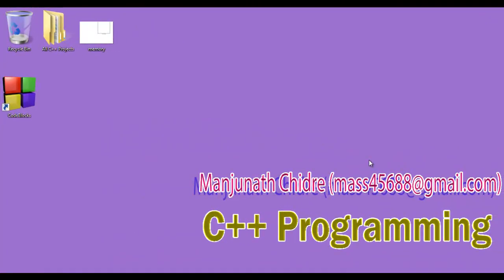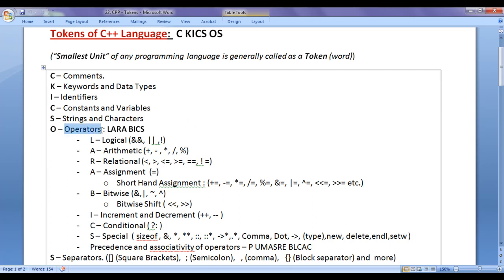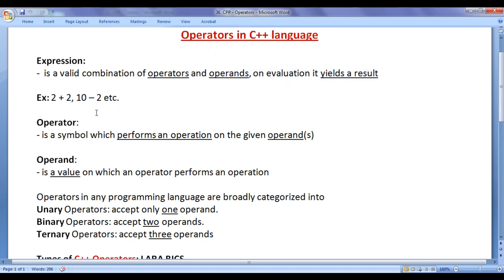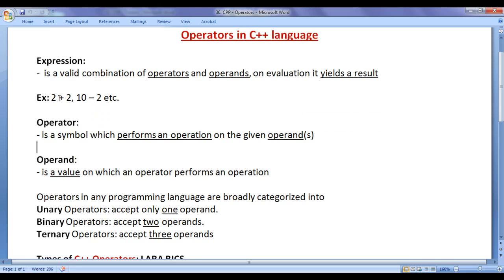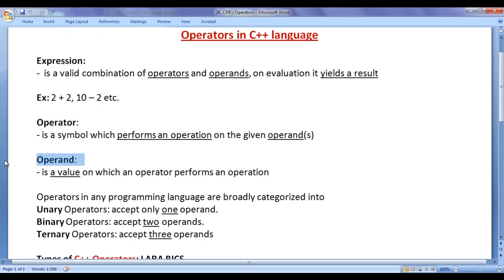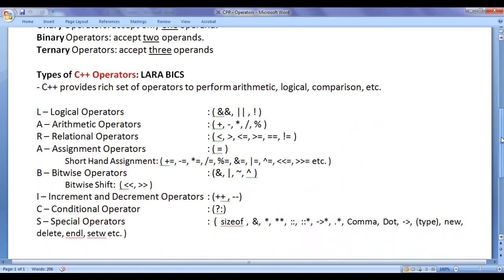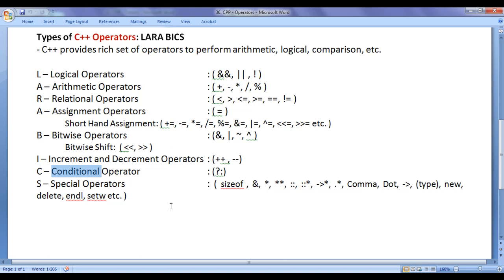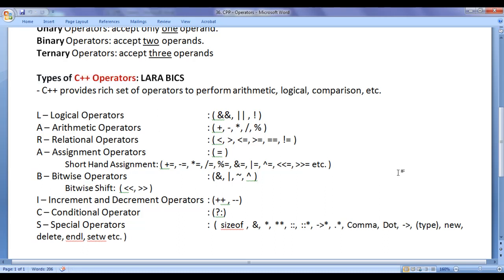Operators in C++ - C++ Tutorial 19 🚀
Expression:
-  is a valid combination of operators and operands, on evaluation it yields a result.
Example: 2 + 2, 10 – 2 etc.

Operator:
- is a symbol which performs an operation on the given operand(s).

Operand:
- is a value on which an operator performs an operation.

Operators in any programming language are broadly categorized into
1. Unary Operators: accept only one operand.
2. Binary Operators: accept two operands.
3. Ternary Operators: accept three operands

Types of C++ Operators: LARA BICS
- C++ provides rich set of operators to perform arithmetic, logical, comparison, etc.

R – Relational Operators
-: ( &lt;, &gt;, &lt;=, &gt;=, ==, != )

Short Hand Assignment:
-: ( +=, -=, *=, /=, %=, &=, |=, ^=, &lt;&lt;=, &gt;&gt;= etc. )

Bitwise Shift:
-: ( &lt;&lt;, &gt;&gt; )

I – Increment and Decrement Operators

S – Special Operators
-: ( sizeof , &, *, **, ::, ::*, -&gt;*, .*, Comma, Dot, -&gt;, (type), new, delete, endl, setw etc. )